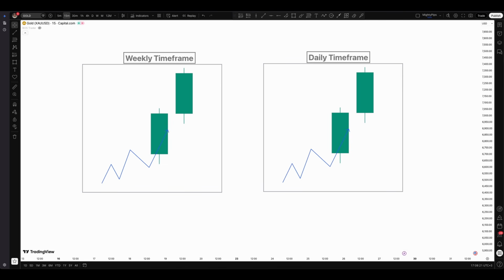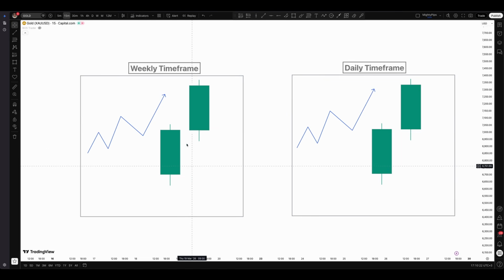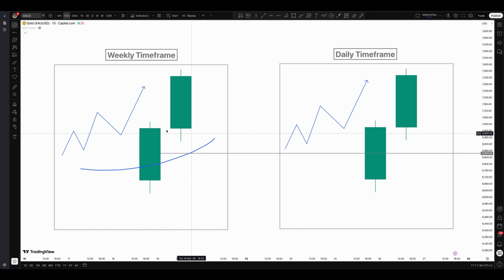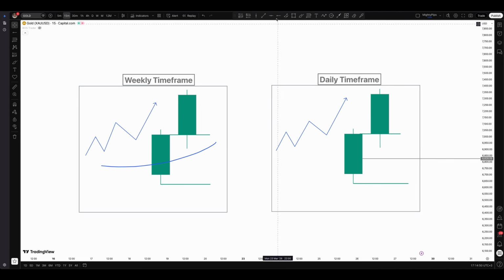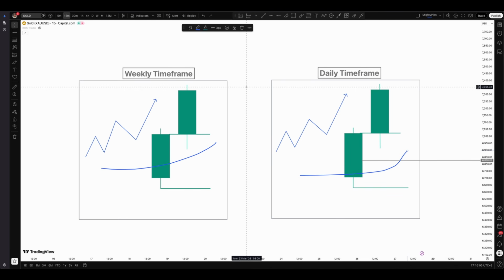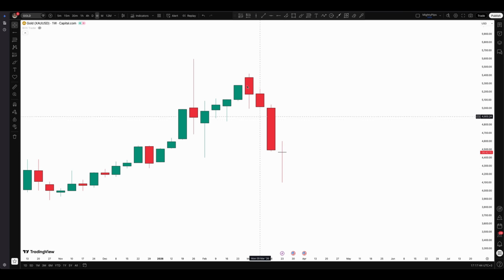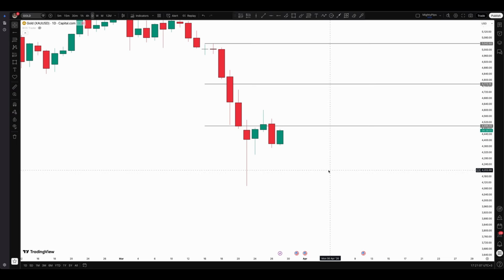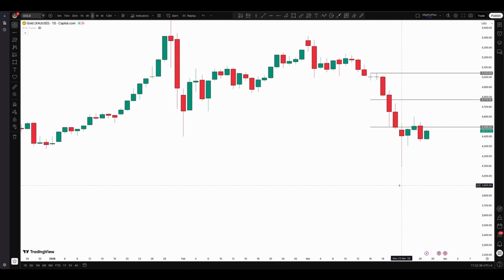The Only Daily Bias Strategy You Need To Learn